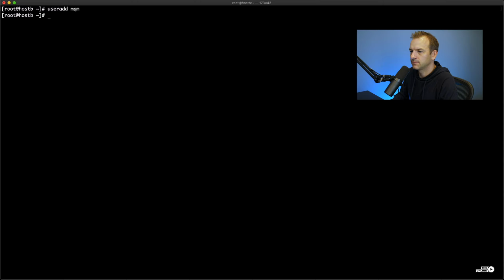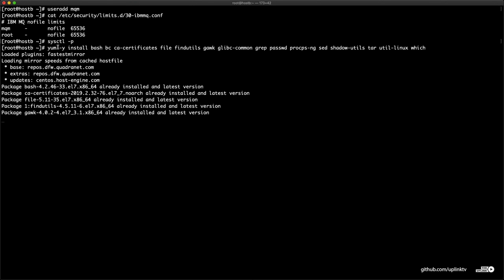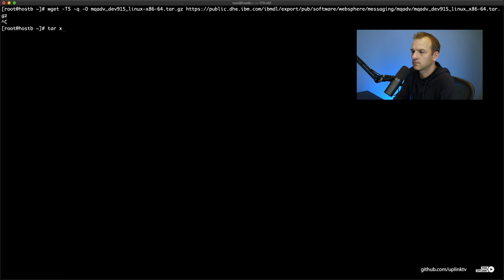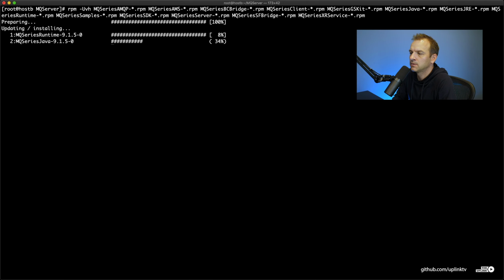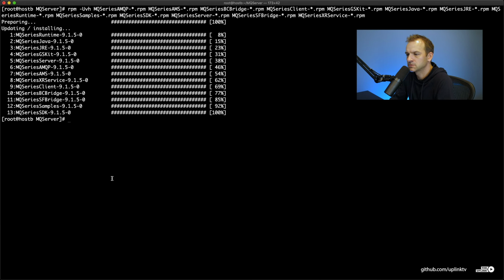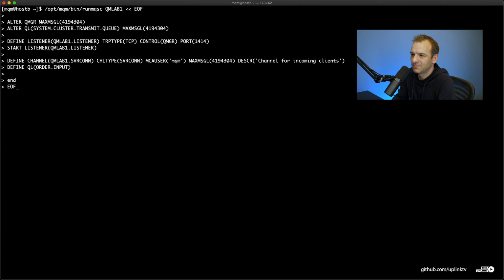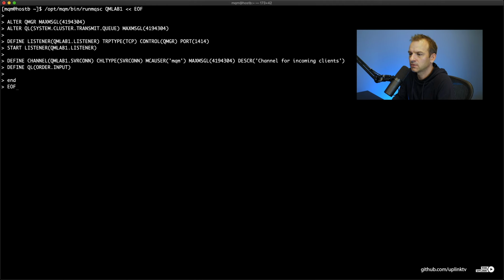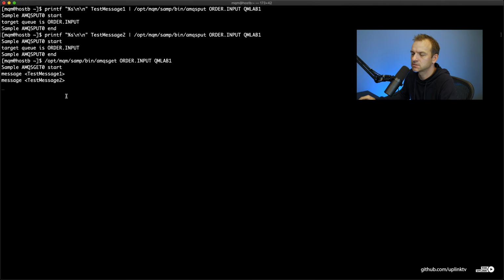IBM MQ Installation on Linux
Welcome to The Uplink!  Learn how to install IBM MQ on a Linux server in under 5 minutes.  Matt Pavlovich will walk you through each step of the installation process.

TECHNOLOGIES DISCUSSED:
IBM MQ
Linux

WE NEED YOU:
This helps YouTube promote our channel, therefore helping the channel grow so that we can provide more quality videos.  We appreciate your help!